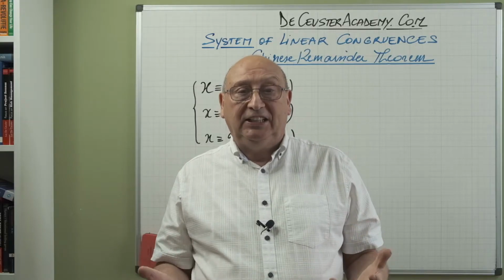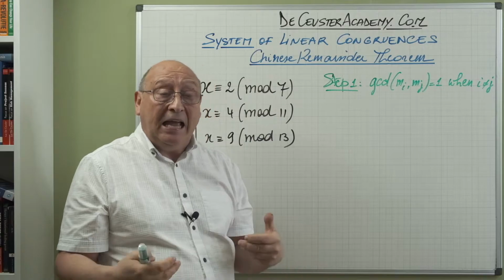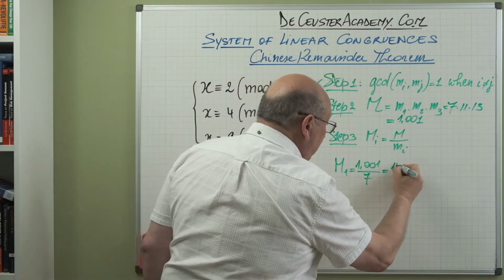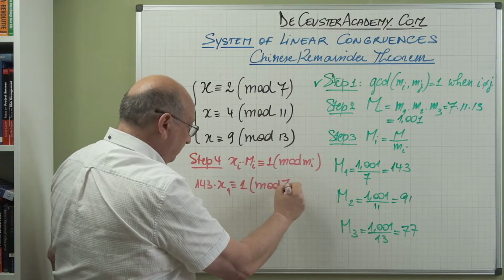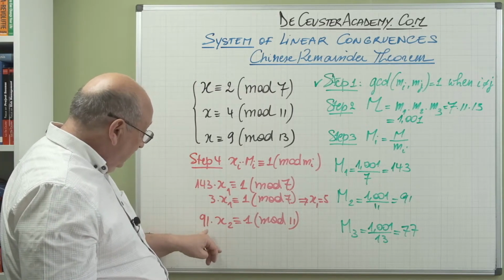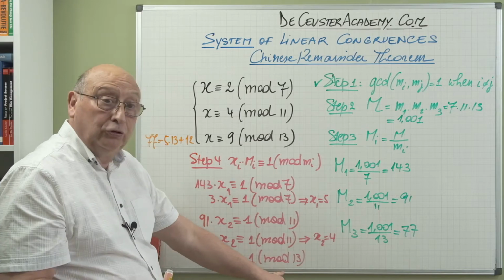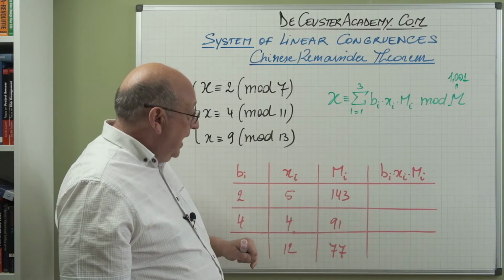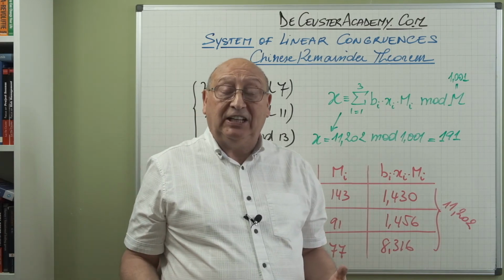Discrete Math - Chinese Remainder Theorem Exercise 1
Discrete Math
Chinese Remainder Theorem Exercise 1